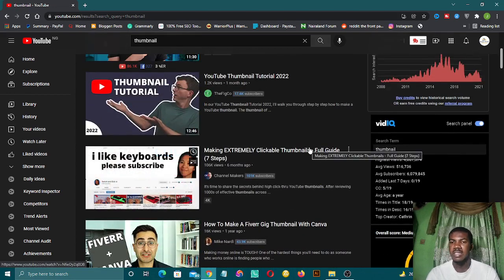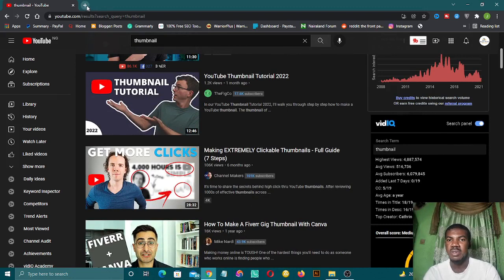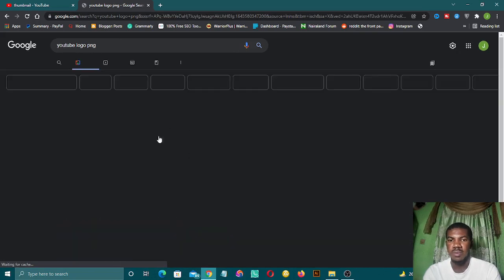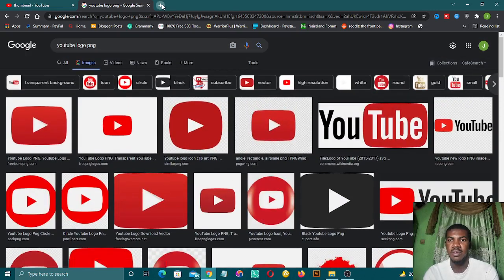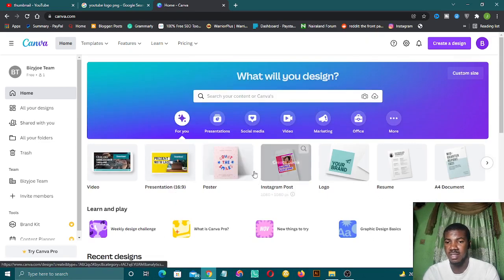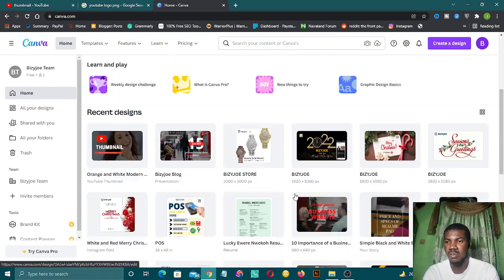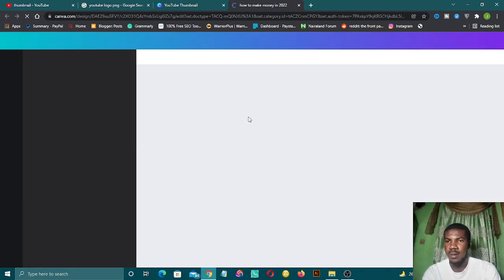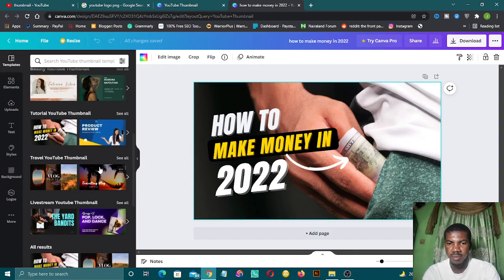Youtube Thumbnail Tutorial 2022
In this Youtube Thumbnail Tutorial 2022, I will be showing how to make a thumbnail in 2022 using Canva. Creating a custom Thumbnail using
Canva can be very safe and simple and the site will offer you a whole lot of tools to enable you to create a catchy youtube thumbnail for
your video.